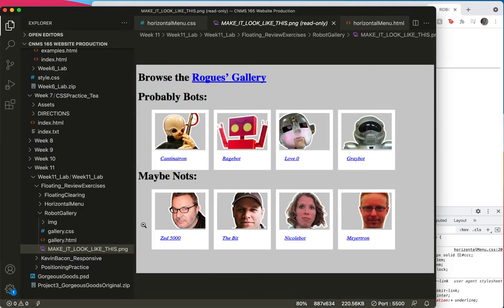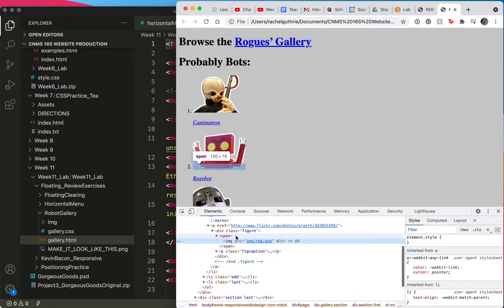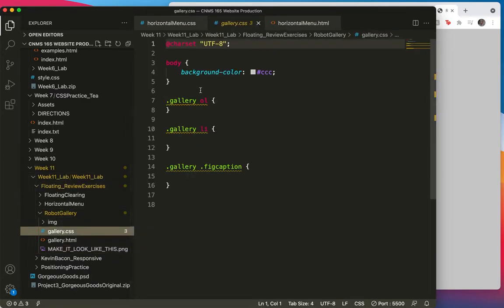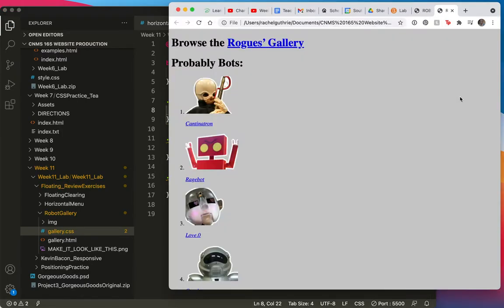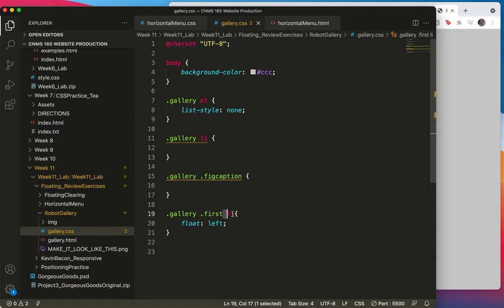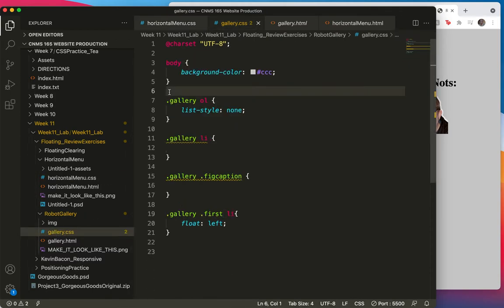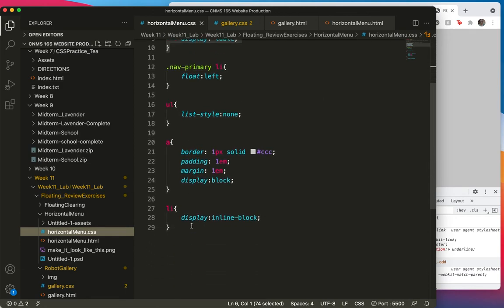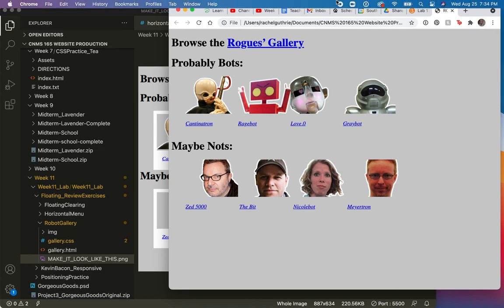Lab 11 (part d) Rogue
Floating a Robot Gallery